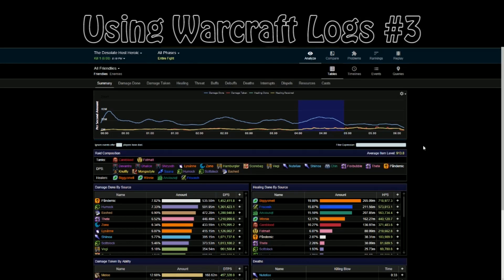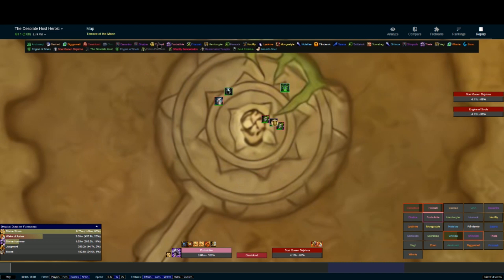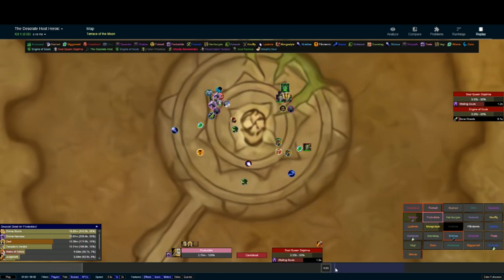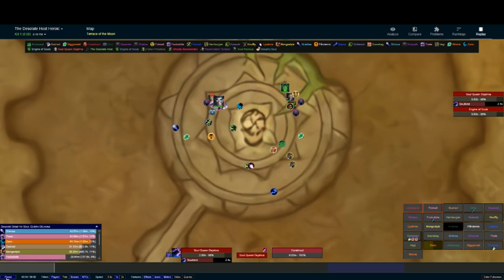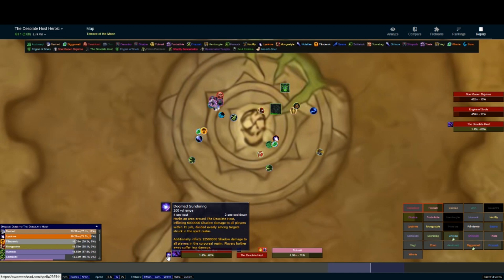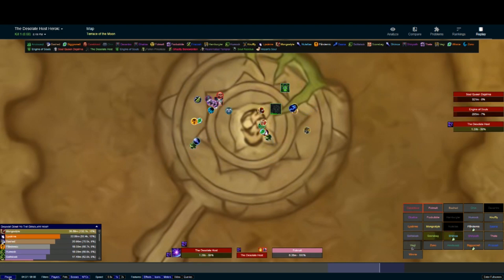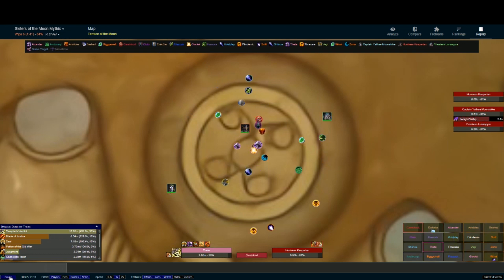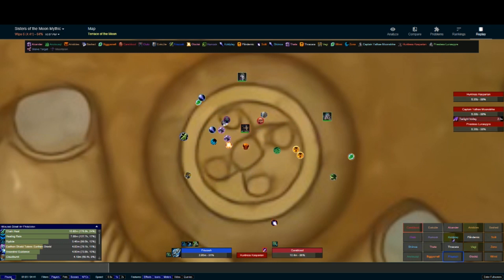Using Warcraft Logs #3 The Replay Function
The third in the series on looking at how to use Warcraft Logs. In this episode, it's looking at the benefits of replay.